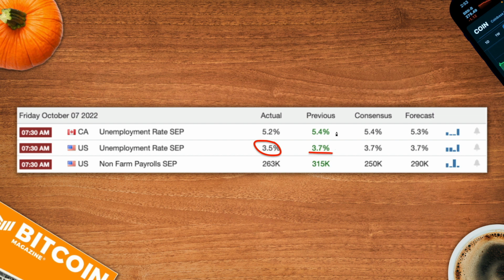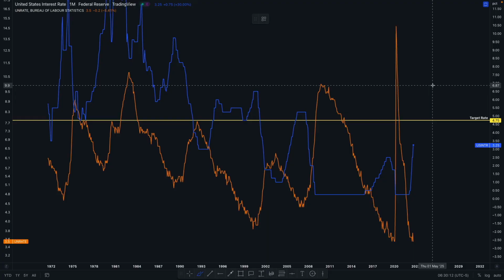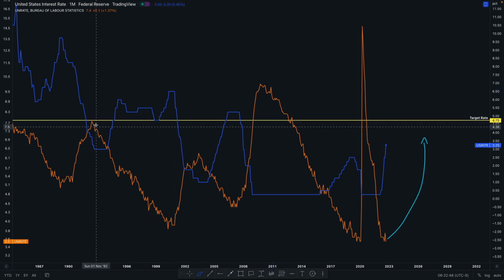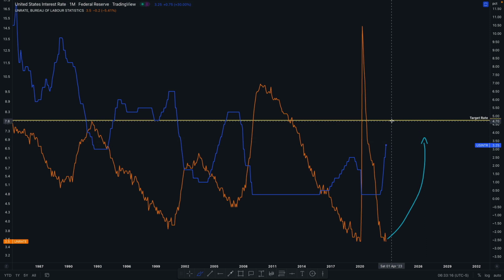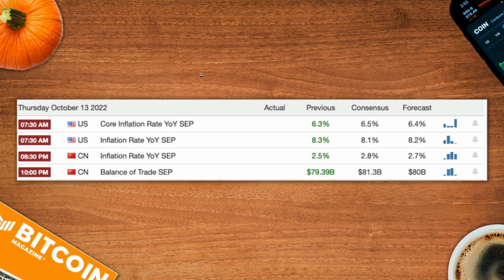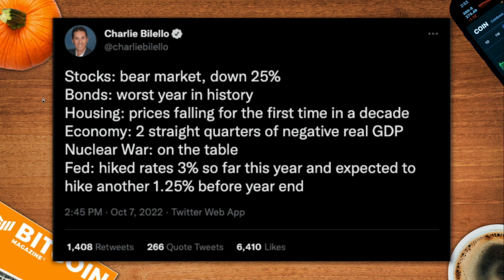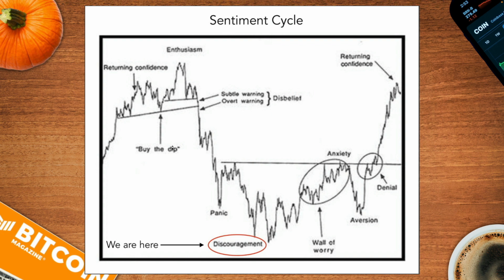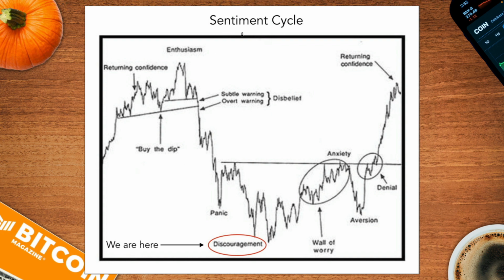The Markets Are Setting Up For A MASSIVE Bull Trap | What To Look For In Crypto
One of the hardest things to do in a bear market is to understand when it's over and not get trapped into a lower push. But it looks like we're setting up for quite a bull trap in the coming months.

⏳TIMESTAMPS⏳
00:00 Intro
00:36 Unemployment Data
01:11 Unemployment & Interest Rates Correlation
04:45 FOMC Meeting
05:25 Inflation Rate
06:06 Bull Trap?
08:03 Major Market Bottoms
09:55 BTC Chart
11:00 Final Thoughts

Nothing herein shall be construed as financial, legal, or tax advice. The content of this video is solely the opinions of the speaker, who is not a licensed financial advisor or registered investment advisor. Trading cryptocurrencies poses a considerable risk of loss. The speaker does not guarantee any particular outcome.